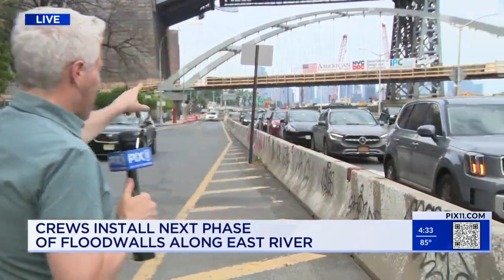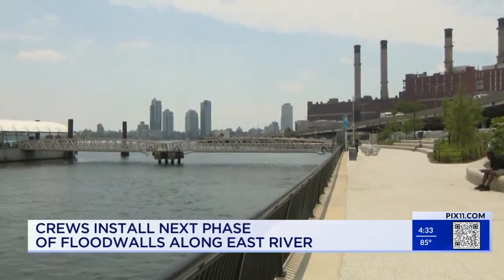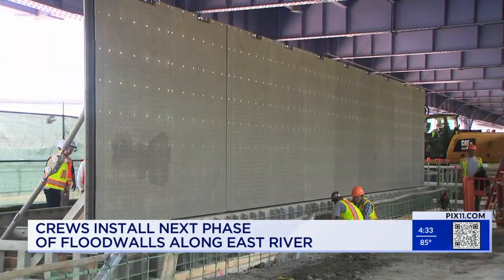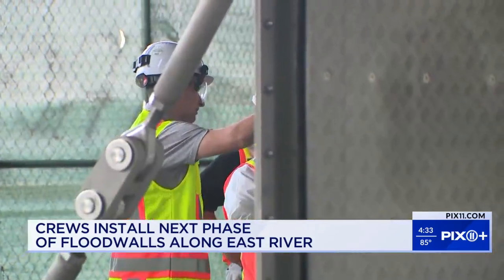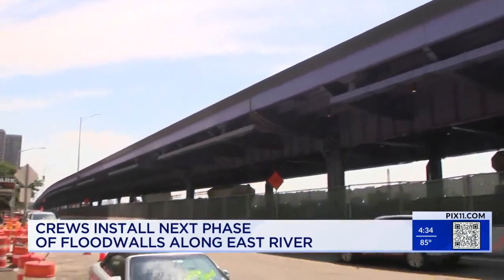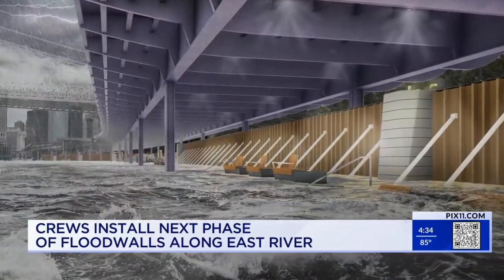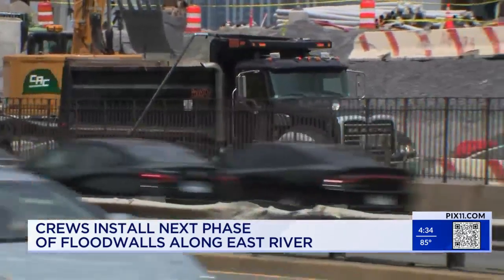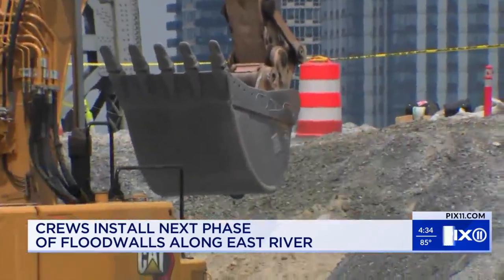Flood protection installed along the East River in Manhattan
The flood walls will form a moveable barrier between the Brooklyn Bridge and Montgomery Street. The gates reach 16 feet above sea level.